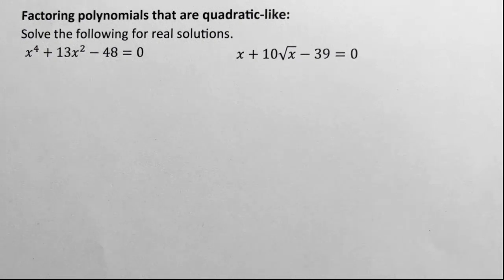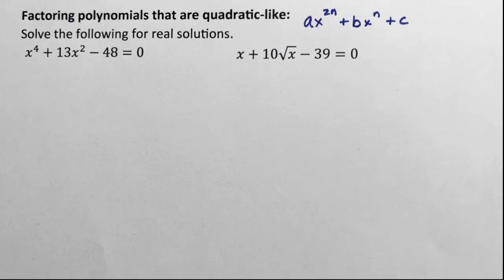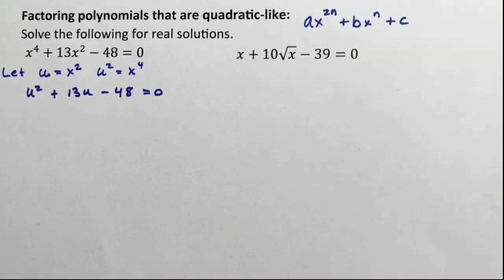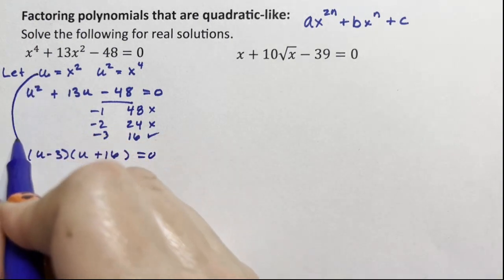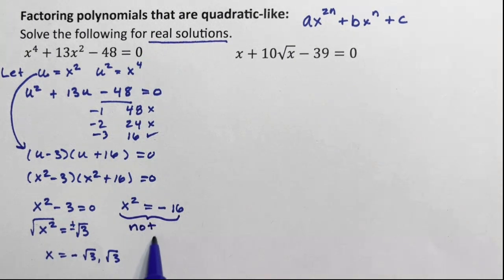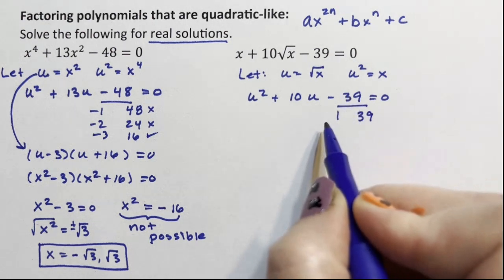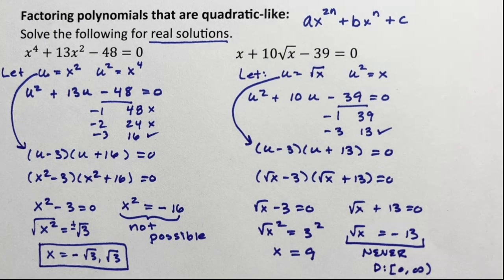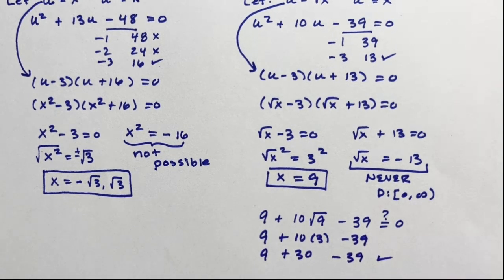Solving Higher Order Polynomials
In this video we look at solving higher order polynomials. The equations have a similar pattern to a quadratic, so that is the approach that is used.